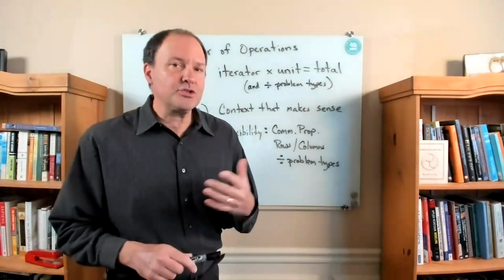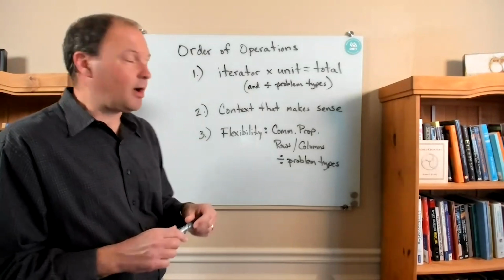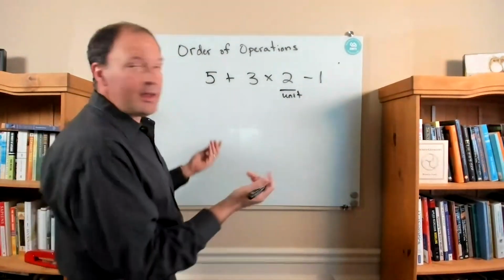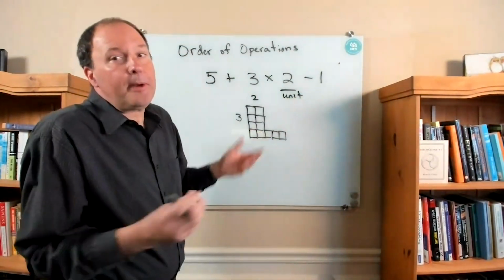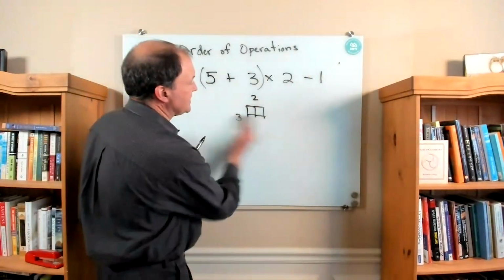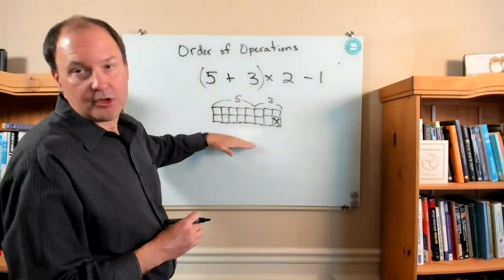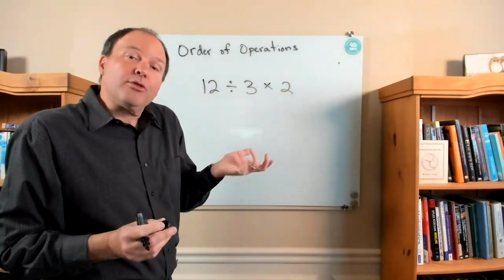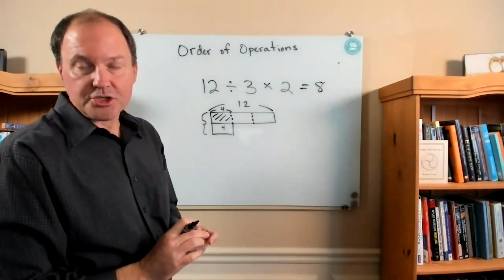Order of Operations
Keith from DMTI talks about the order of operations, which is the rules for evaluating mathematical expressions. The video covers the four basic operations (addition, subtraction, multiplication, and division) and the use of parentheses. The video also includes examples of how to use the order of operations to solve real-world problems.

Here are some of the key points:

The order of operations is PEMDAS, which stands for Parentheses, Exponents, Multiplication and Division (from left to right), and Addition and Subtraction (from left to right).

Parentheses are used to group expressions together. When evaluating an expression, the operations inside parentheses are performed first.

Exponents are used to show repeated multiplication. When evaluating an expression, exponents are performed before other operations.

Multiplication and division are performed from left to right. If there are multiple multiplication and division operations in an expression, they are performed in the order in which they appear from left to right.

Addition and subtraction are performed from left to right. If there are multiple addition and subtraction operations in an expression, they are performed in the order in which they appear from left to right.

The video includes examples of how to use the order of operations to solve real-world problems. For example, the video shows how to calculate the total cost of a grocery bill, the area of a rectangle, and the volume of a rectangular prism.